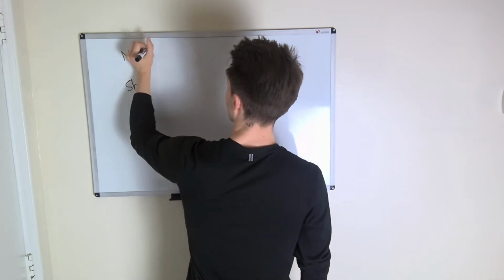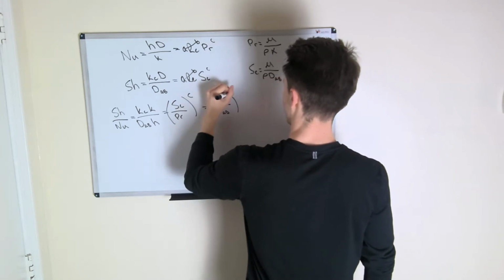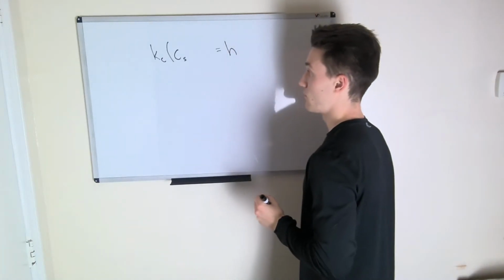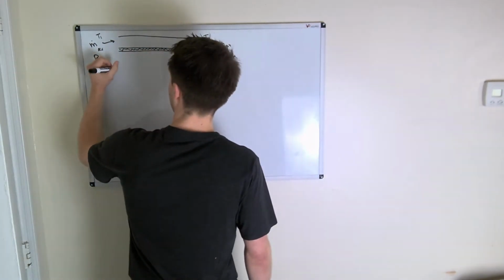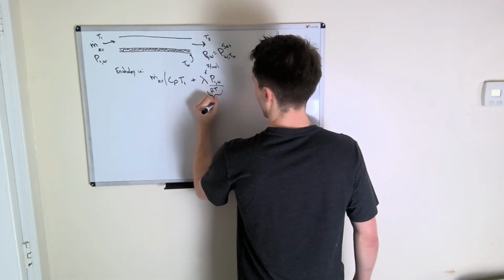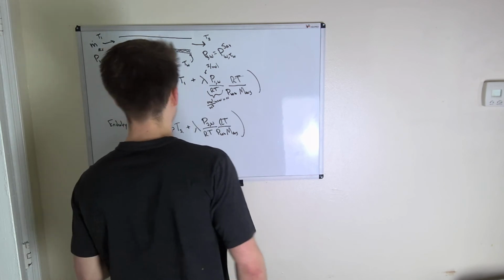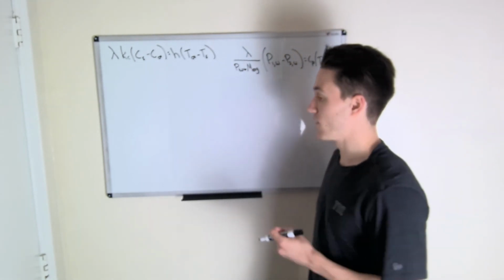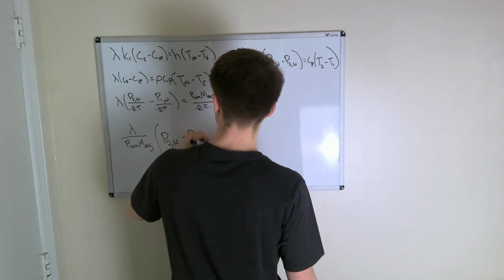Exam 3 A